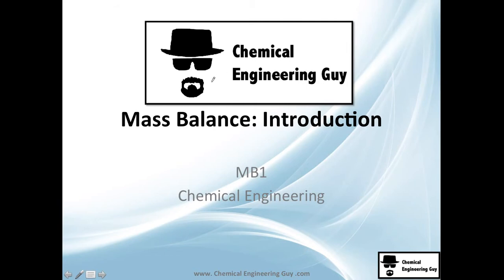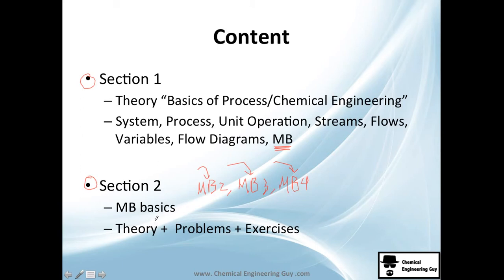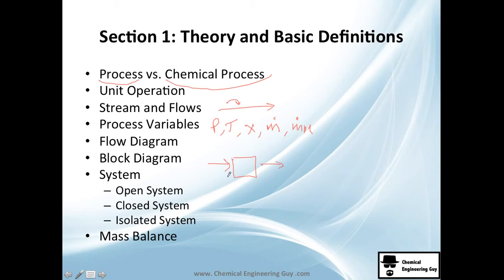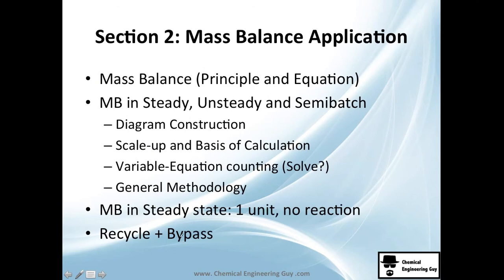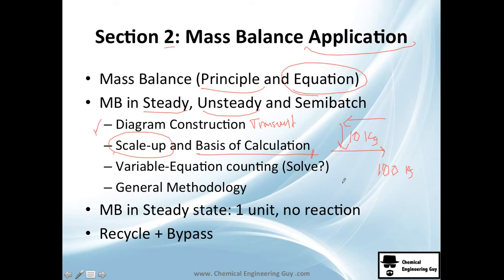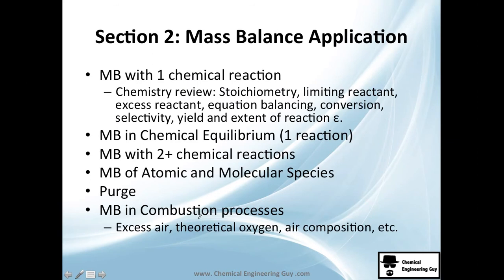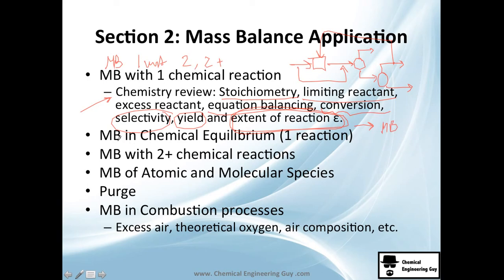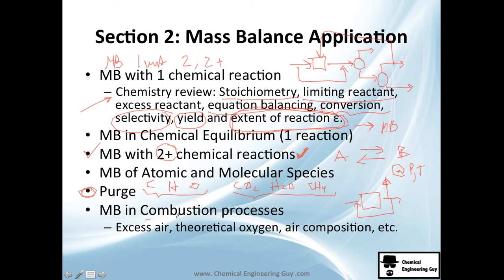OVERVIEW of Block 1 - Introduction to Mass Balance